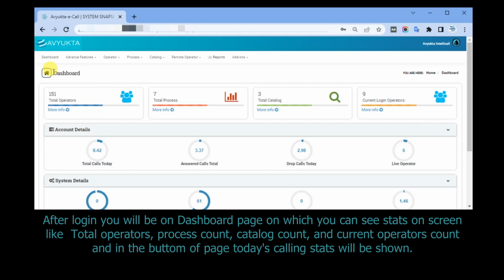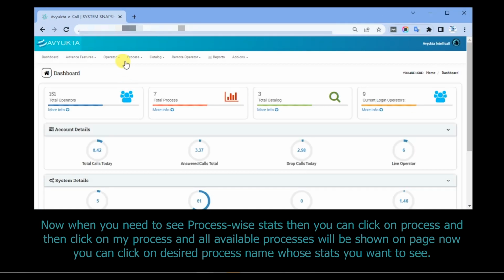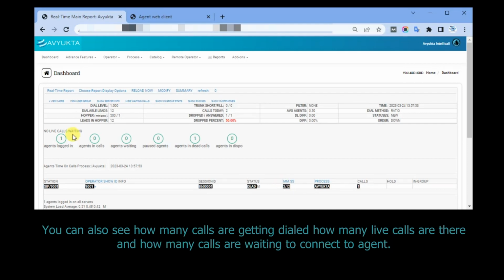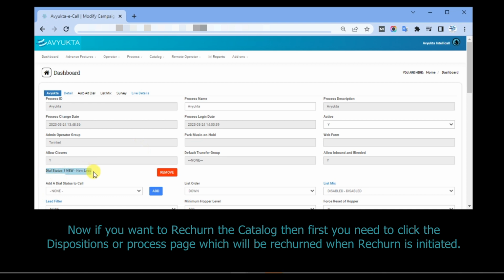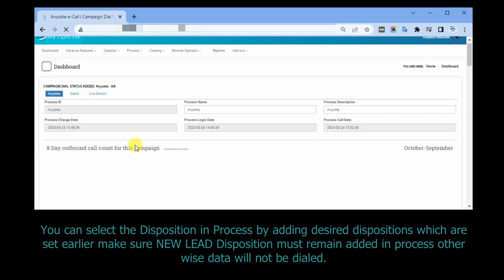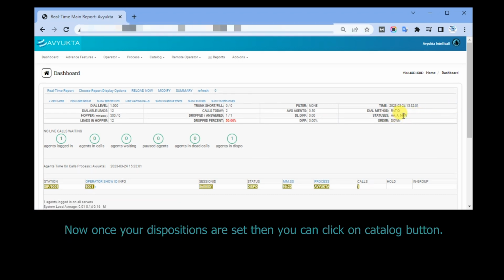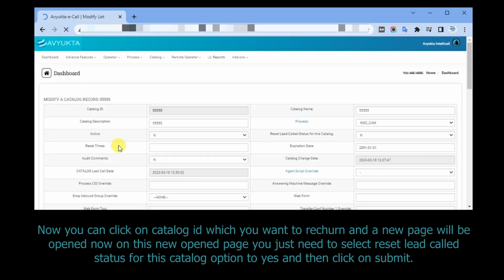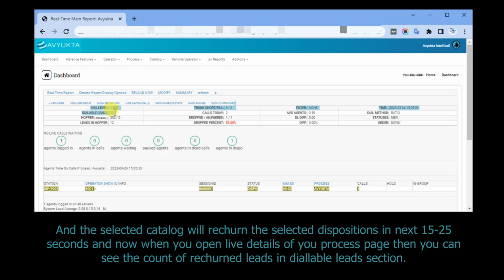Streamlining Your Call Center Workflow: A Guide to Avyukta Intellicall Admin Login or Dashboard View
In this tutorial video, you'll learn how to streamline your call center workflow by using Avyukta Intellicall's admin login and dashboard view.